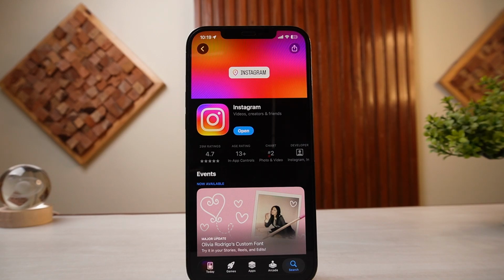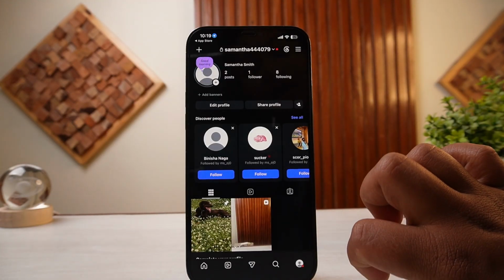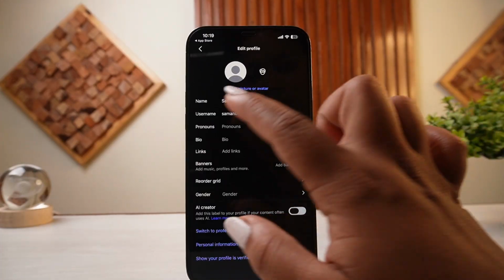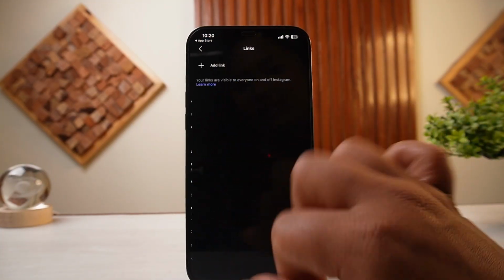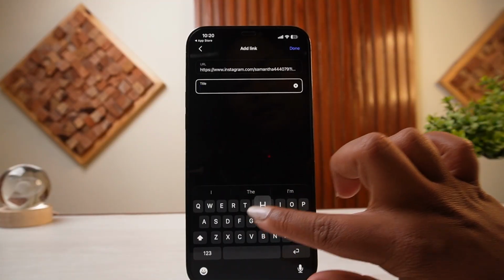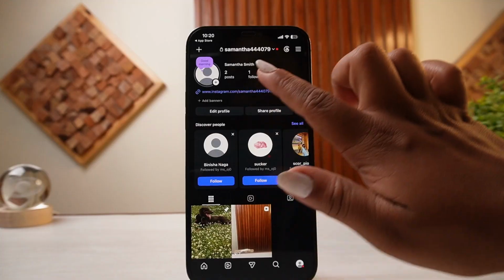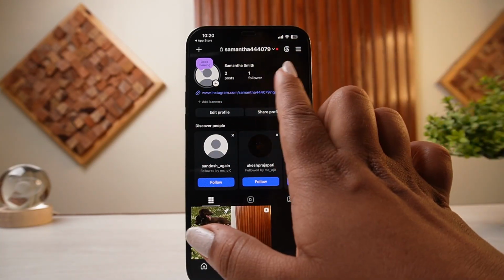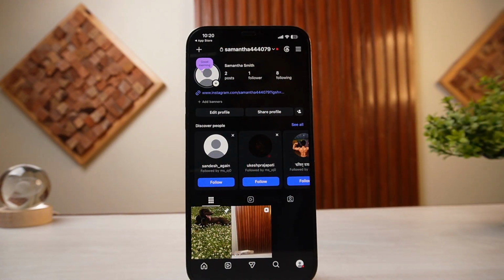How to add a link on your instagram bio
In this video, you'll learn how to add a link to your Instagram bio and make it easy for followers to visit your website, online store, portfolio, or other important pages. Whether you're a creator, business owner, or casual user, adding a bio link is a simple way to drive more traffic and help people find your content outside of Instagram.

We walk you through the step-by-step process of editing your Instagram profile, adding a website or multiple links to your bio, and saving your changes. You'll also learn how to organize your links, update them whenever needed, and make sure they appear correctly on your profile for visitors.

The video also covers helpful tips for getting more clicks from your Instagram bio, including choosing the right landing page, writing an effective bio, and avoiding common mistakes that can prevent links from working properly. You'll learn how to optimize your profile for personal branding, business growth, or content promotion.

If you're looking to make your Instagram profile more useful in 2026, adding a bio link is one of the easiest ways to connect your audience with your most important content. Follow this step-by-step guide to set up your Instagram bio link and make the most of your profile.